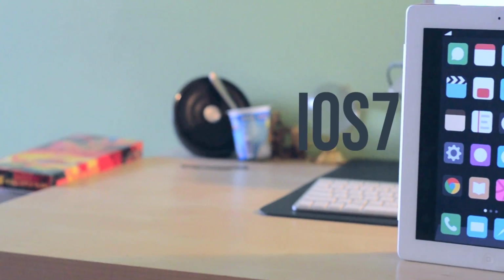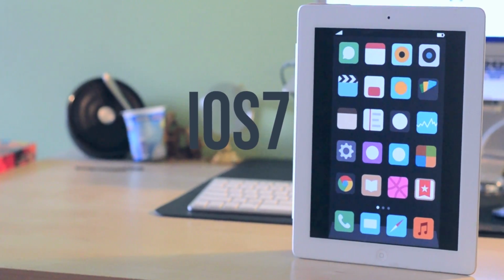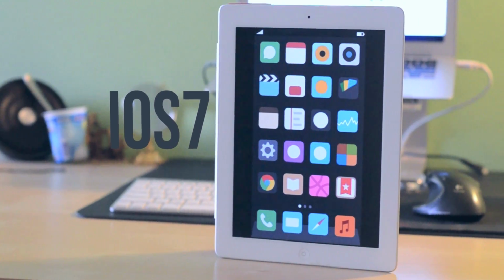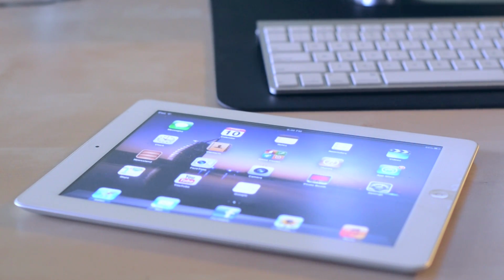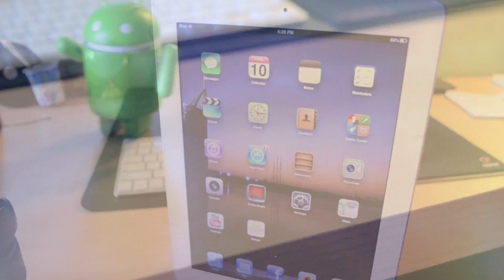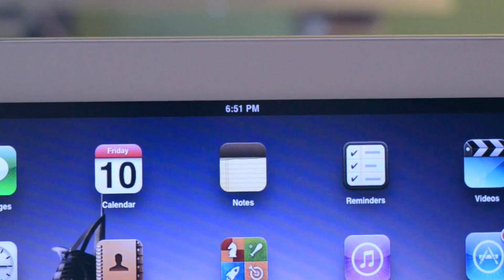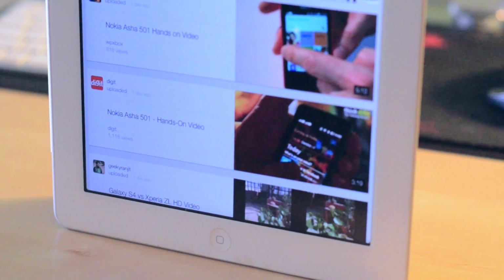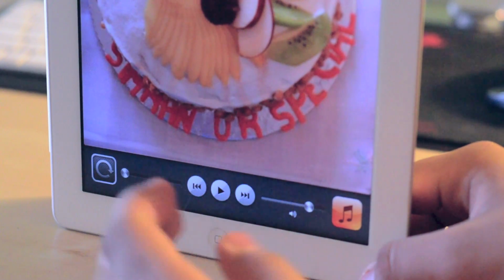iOS 7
Here are my two cents on what I believe should be the future of iOS. I think its a great platform with a lot of potential and room for improvement, it is available on devices with great hardware and they require software of the same level of sophistication to be able to use them to their full potential.

Music for this video was provided by 15th Dimension: The song used was 'DROP' 15th Dimension